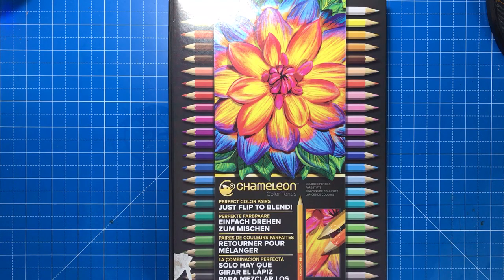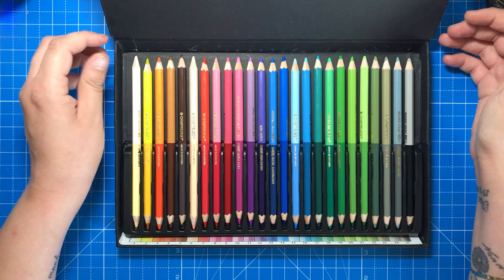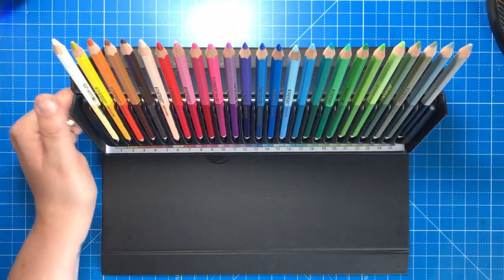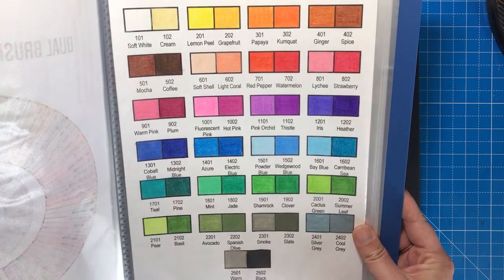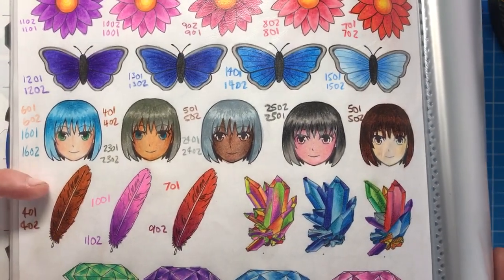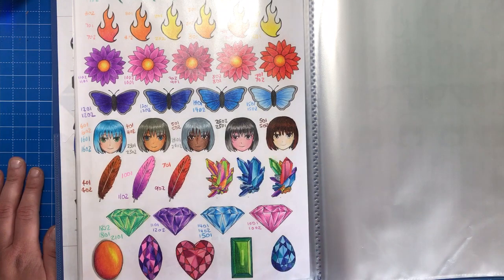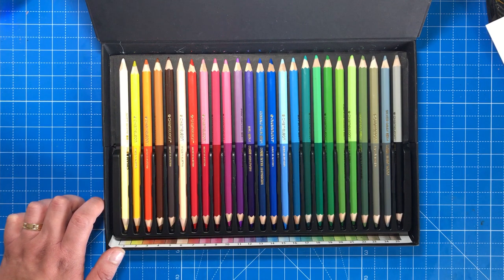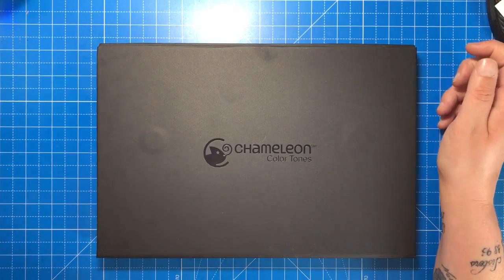Chameleon Color Tones Pencils | Review